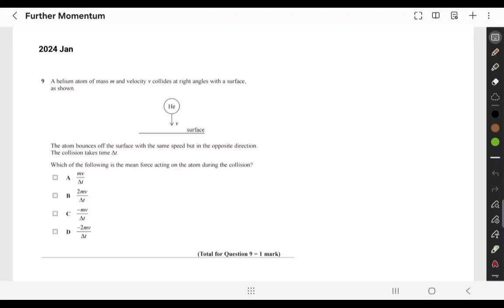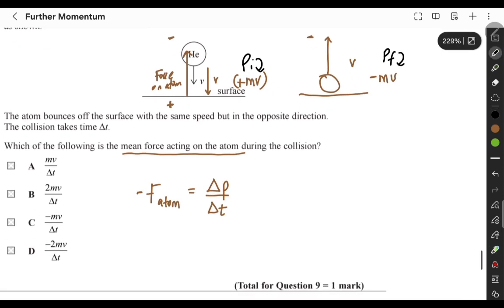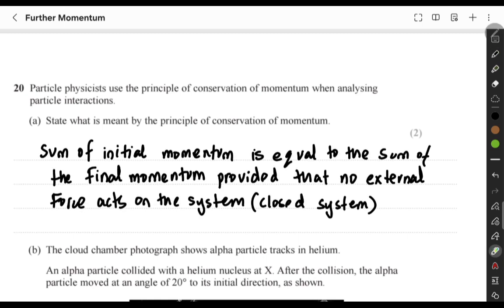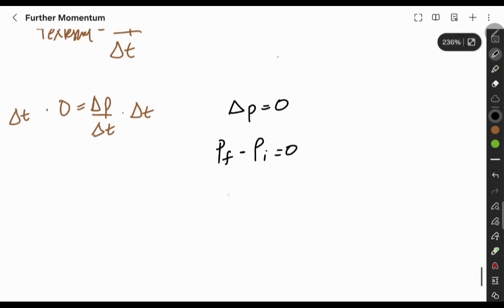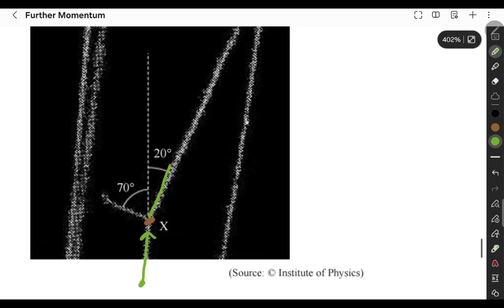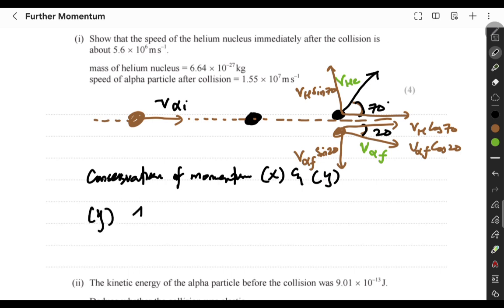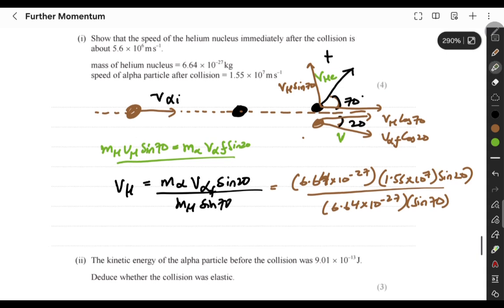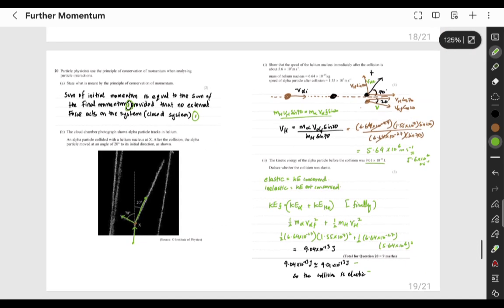Further Momentum ExamWalkThrough 4